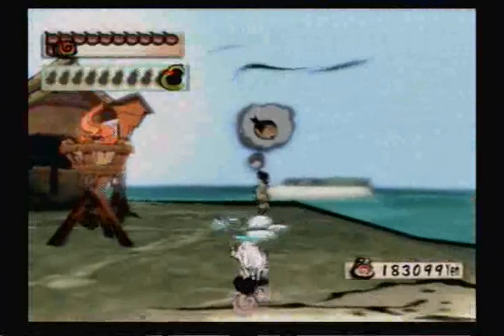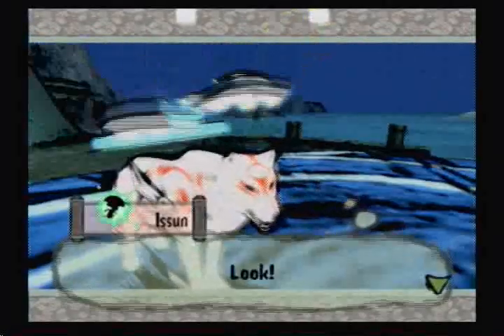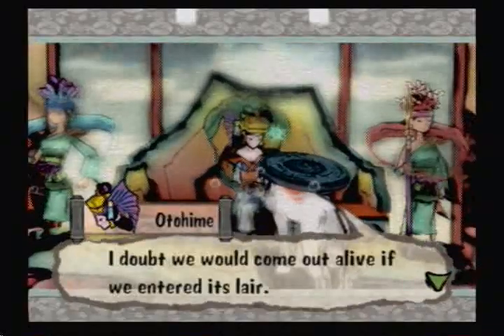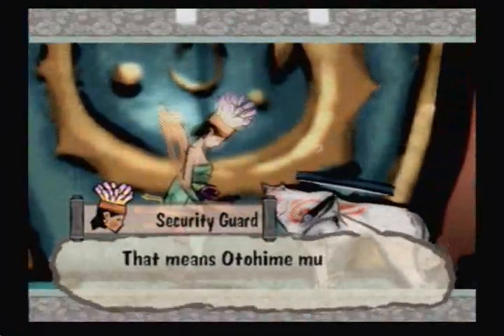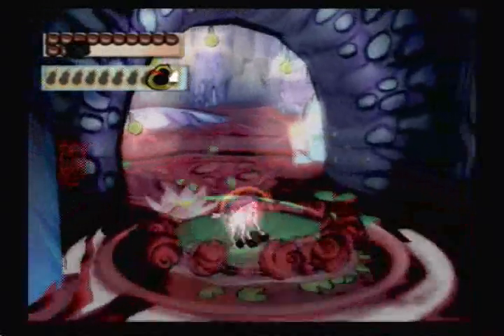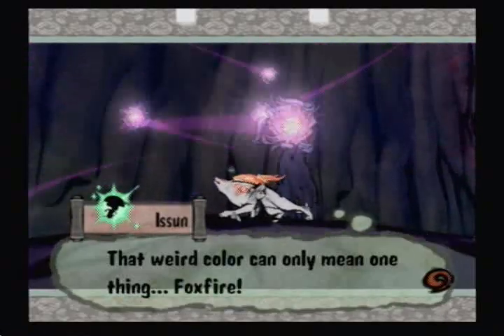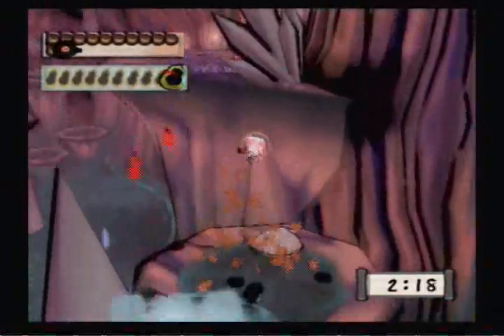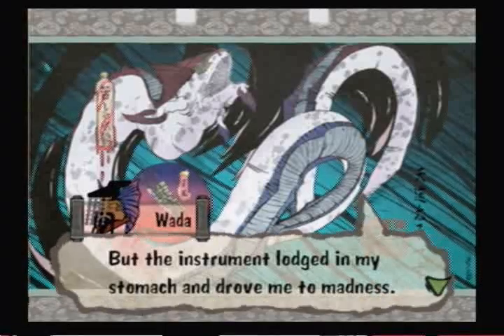Let's Play Okami [66] Dragon Palace 1/2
If memory serves these are the only two semi-recycled areas in the game.

For the sake of spoilers for others, don't mention something if it hasn't happened yet. I'll just delete the comment. Also, I'll be trying to explain each Japanese myth and legend encountered in its original context. If I miss something, feel free to tell in the video comments, in the forum thread, or through PMs on YouTube or the forum, and I'll try to mention it in a later video as best I can.